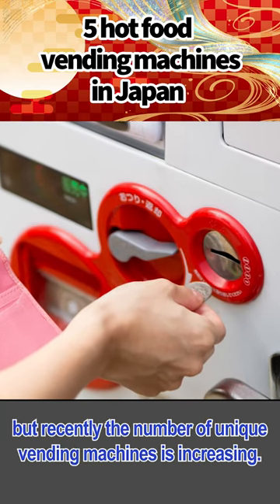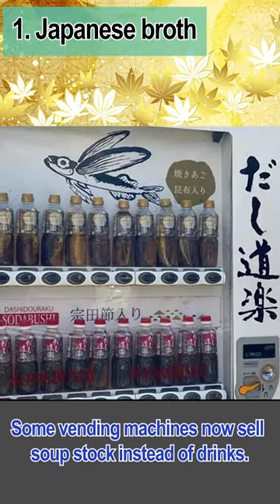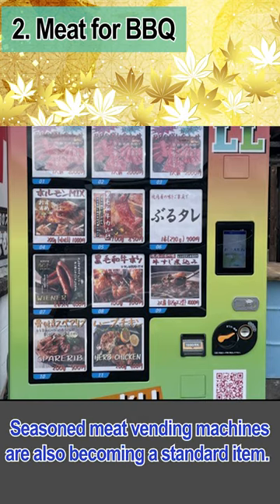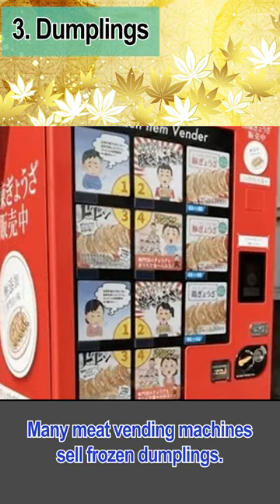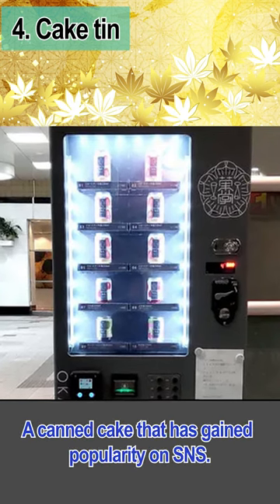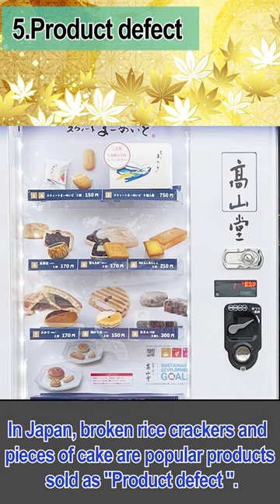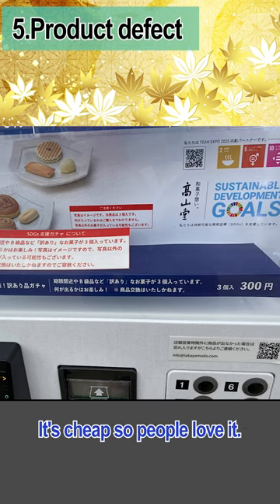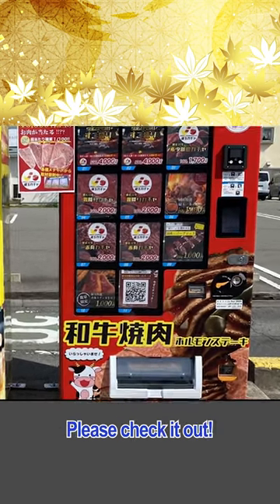5 hot food vending machines in Japan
Product image for illustration purposes only. Actual product may vary